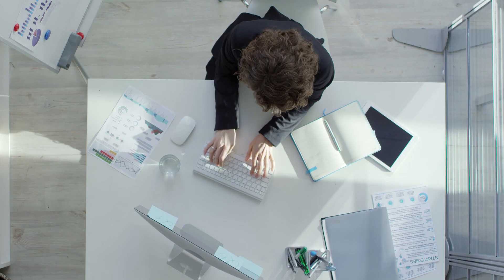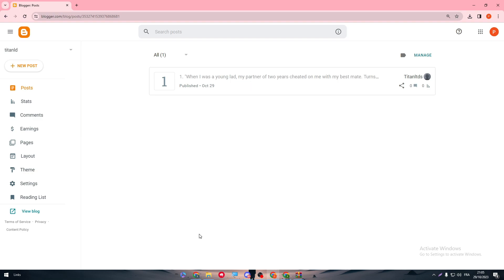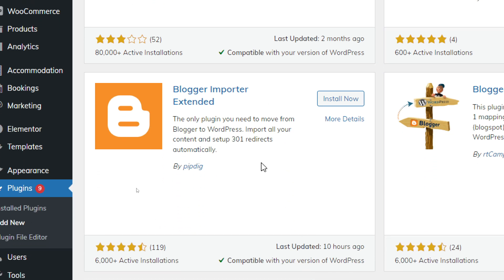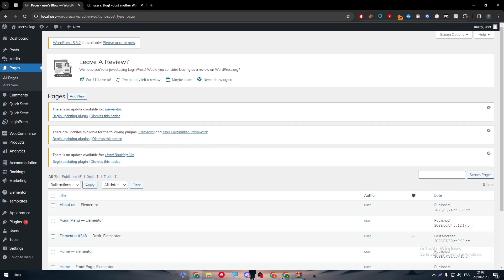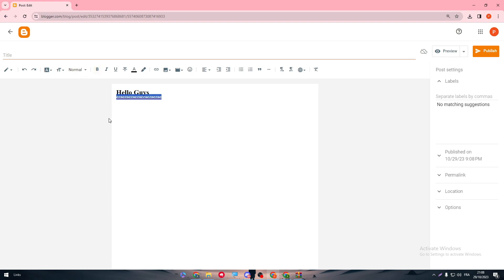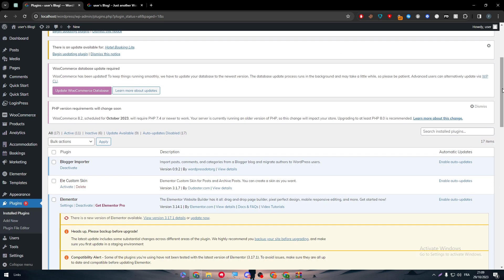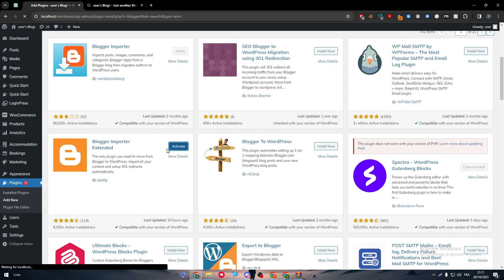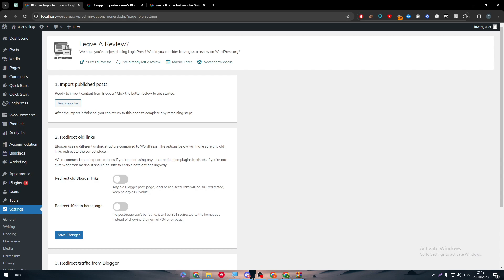How To Connect WordPress To Blogger 2025! (Full Tutorial)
Today we talk about connect wordpress to blogger,blogger to wordpress,wordpress to blogger,how to shift wordpress to blogger